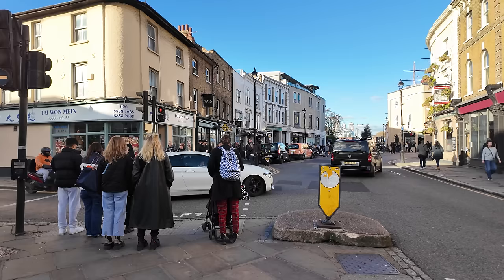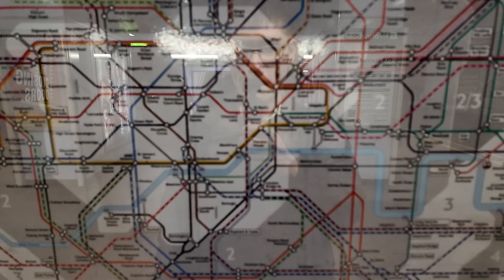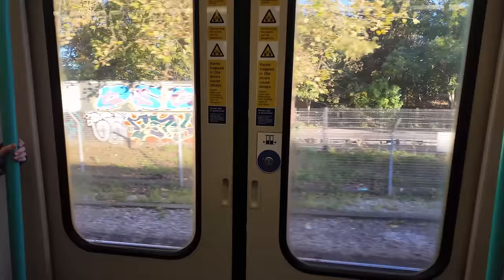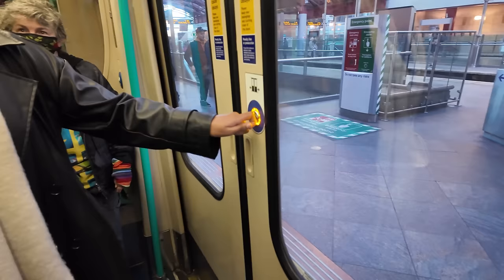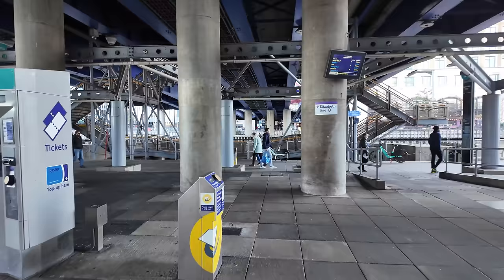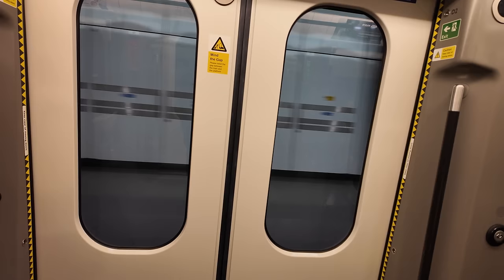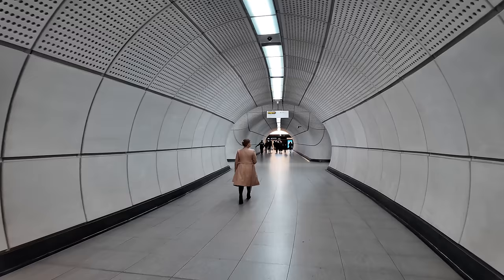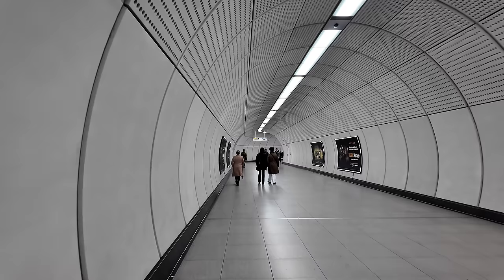New Yorker Rides the London DLR & Elizabeth Line from Greenwich to Central London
I ride the London Docklands Light Rail (DLR) from Greenwich to Canary Wharf as a native New Yorker. I thought it was very efficient and clean! I then transfer to the Elizabeth Line to Central London.

💲 Support Me 💲

😀 Social 😀

Recorded Using
DJI Osmo Pocket 3